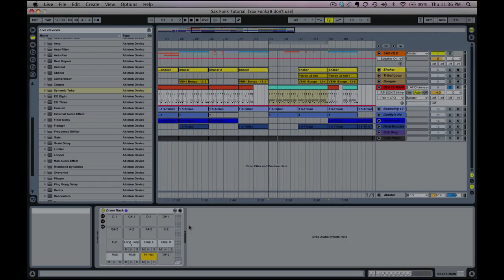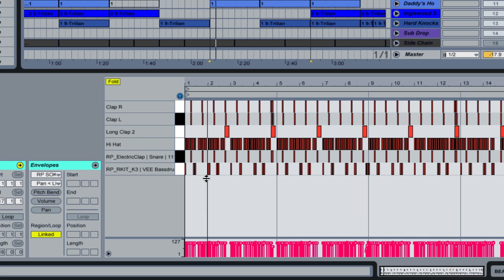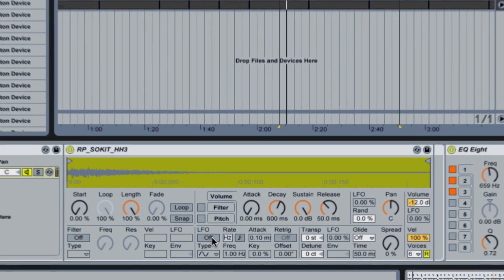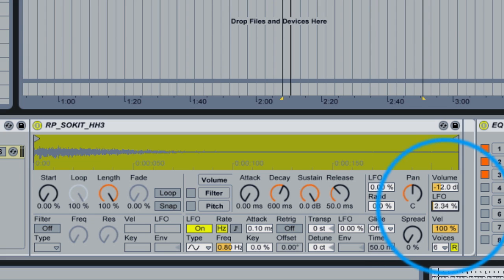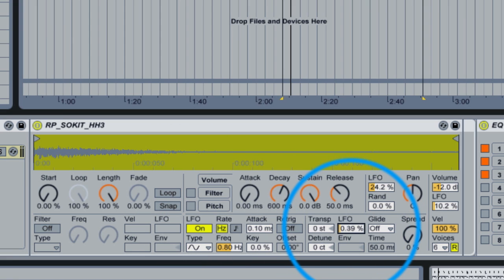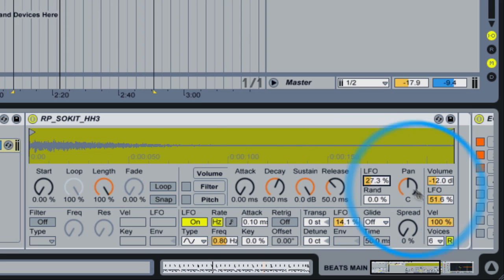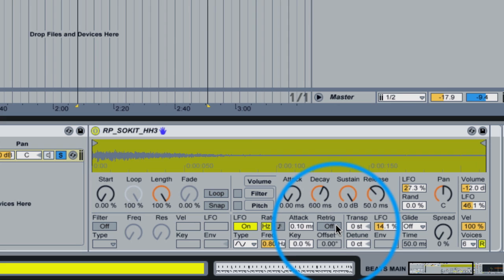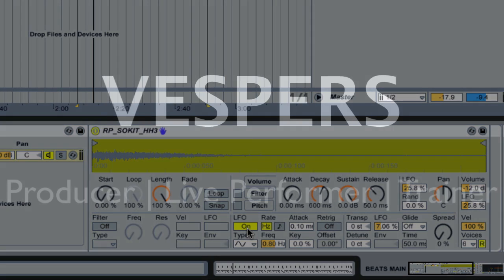Live Drum Racks tutorial: Humanizing hi hats with LFOs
Ableton Live Certified Trainer HD tutorial: Learn how to use Drum Racks and Simpler to humanize percussion.